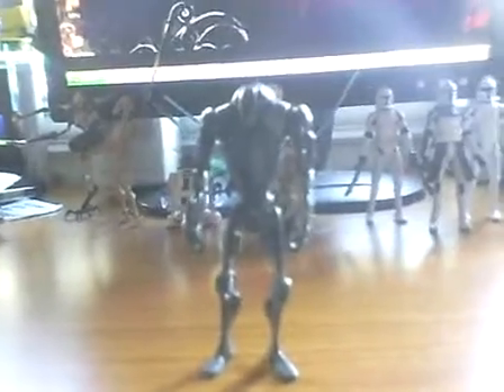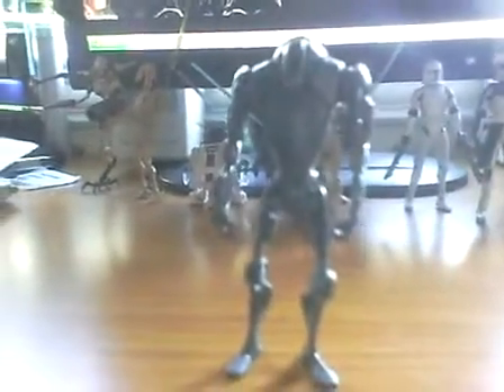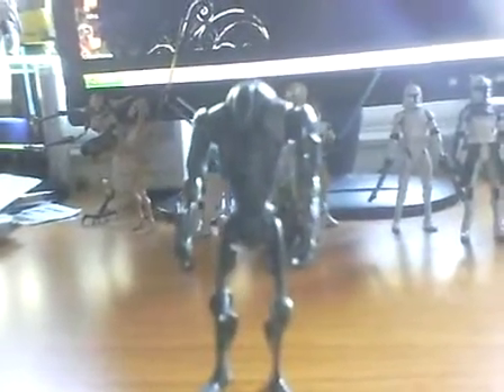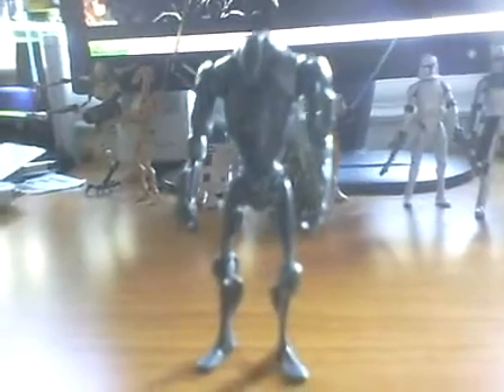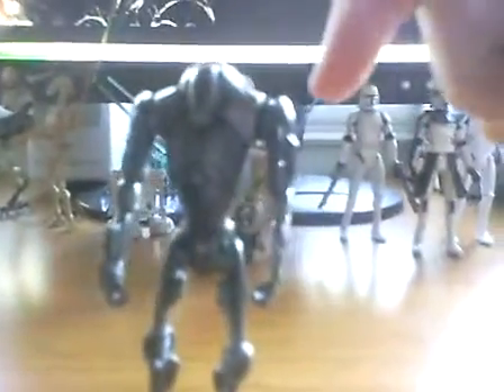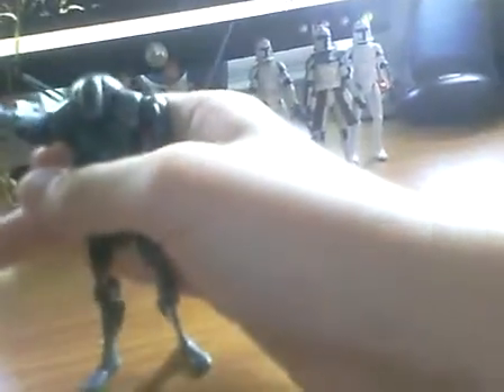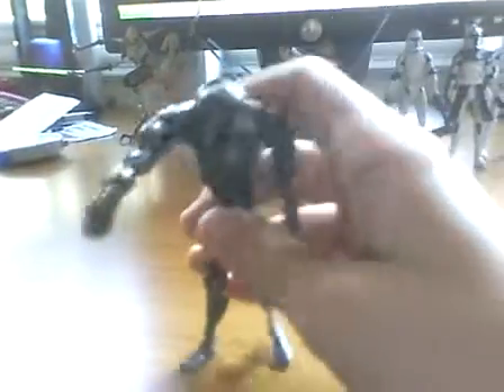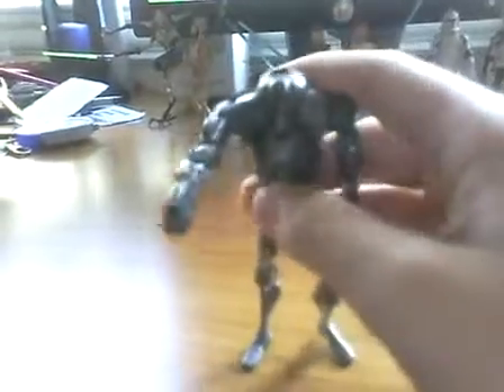Star Wars Month: Legacy Collection Super Battle Droid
Best droid i have